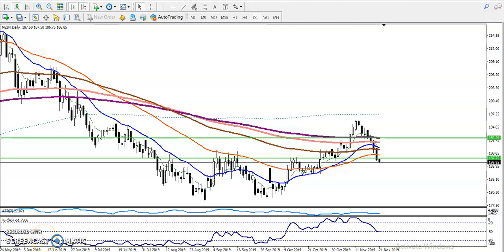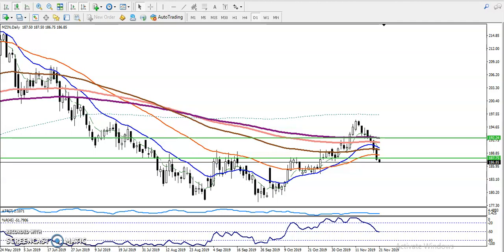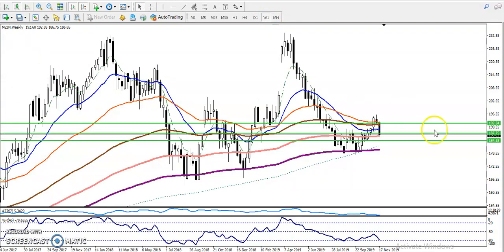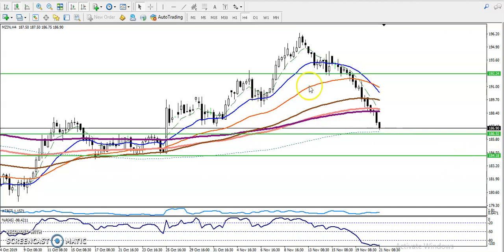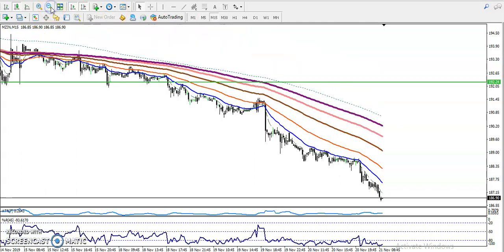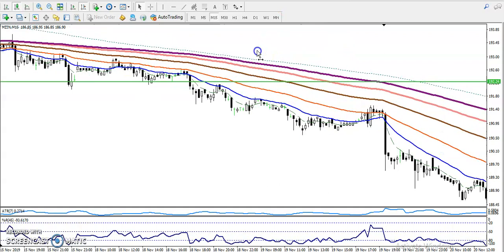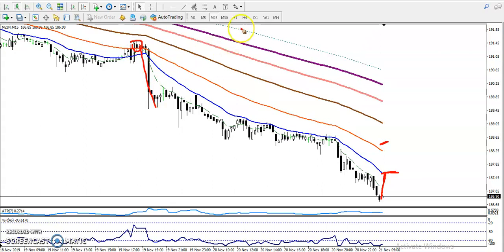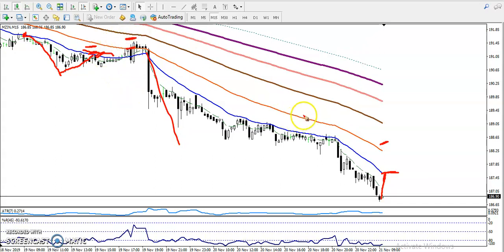Zinc Day Trading Strategy | Alice Blue